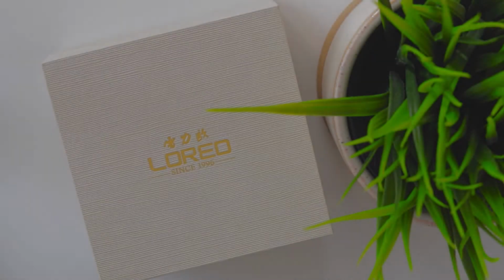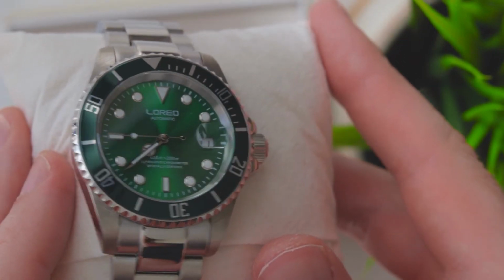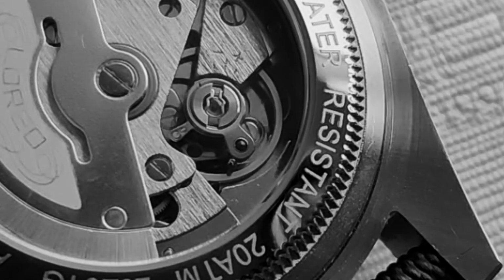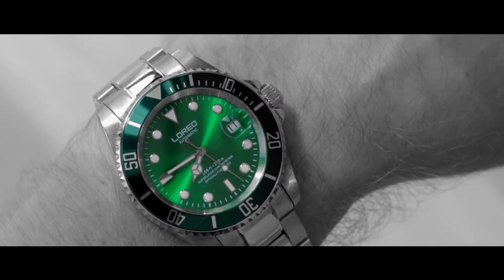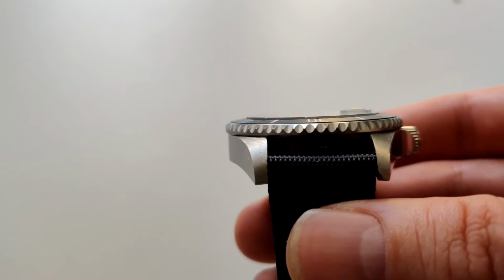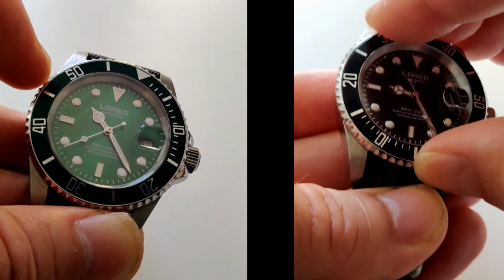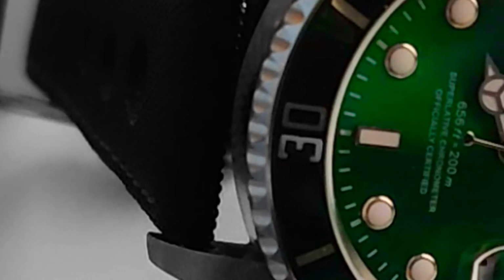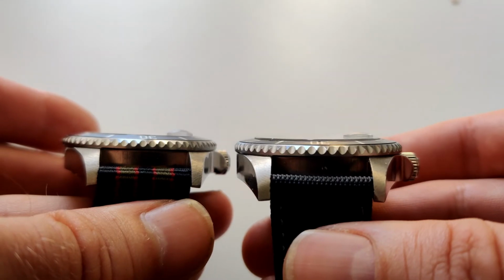LOREO SUBMARINER "HULK" UNBOXING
Is this the alternative to Pagani Design? Is this Submariner Hulk Homage the one to buy and own as your very...own?

It's powered by Seagull...and it's green...